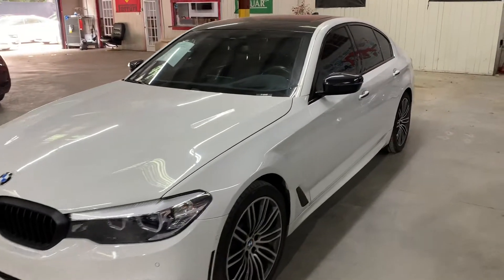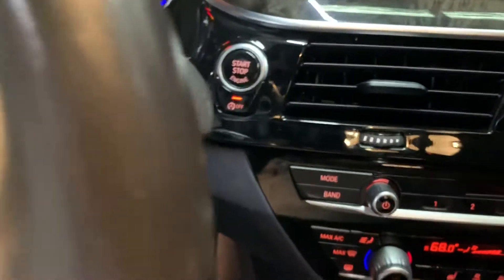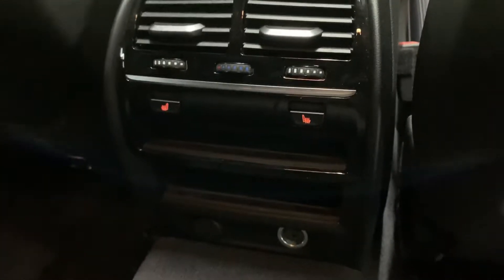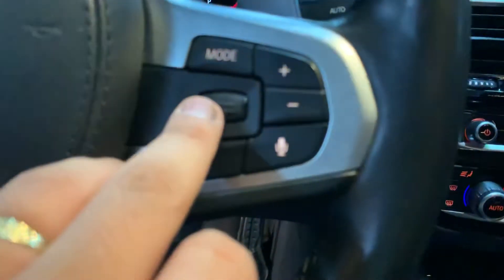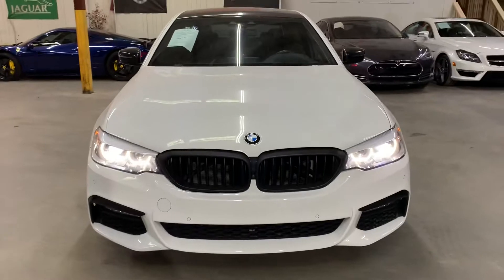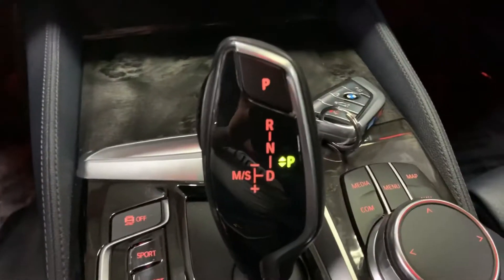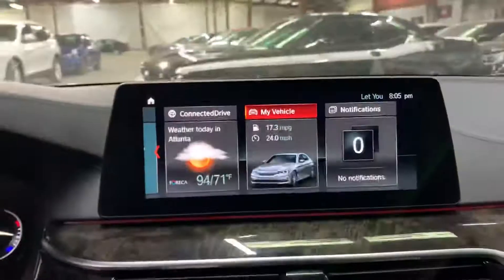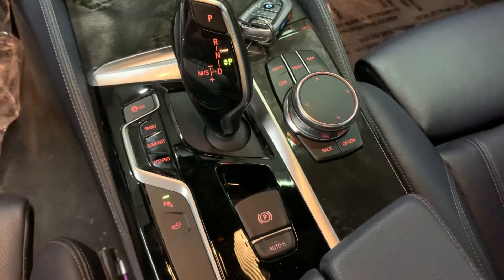2017 BMW 530i